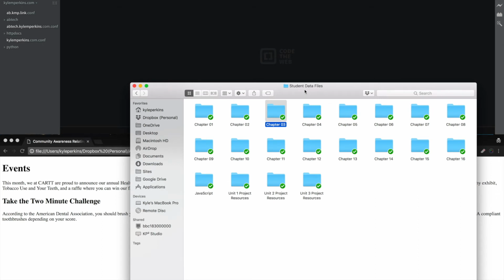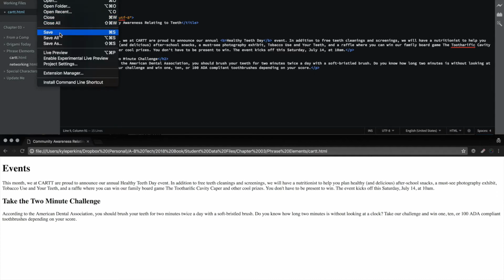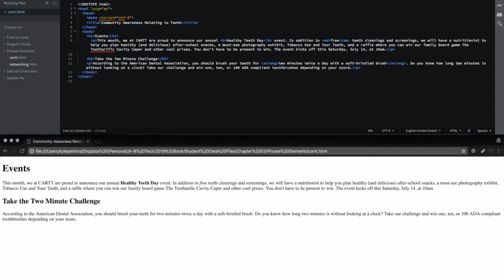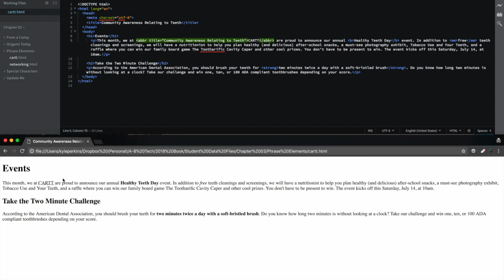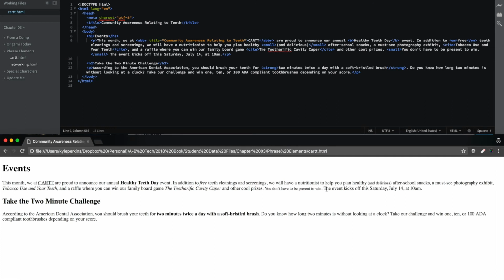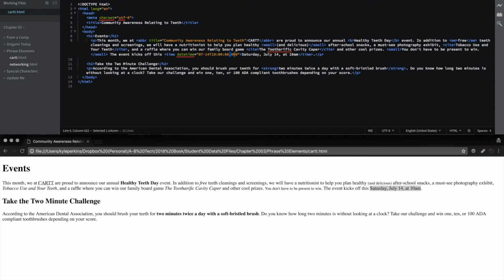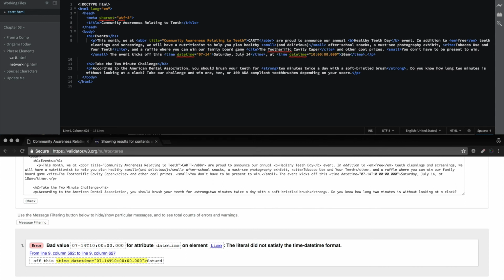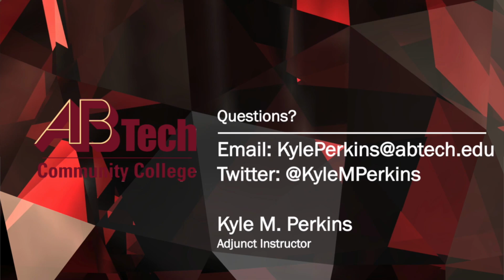Code With Me - Chapter 3-1: Phrase Elements